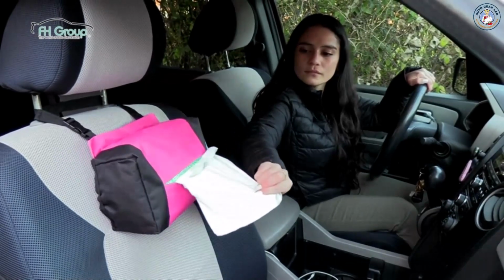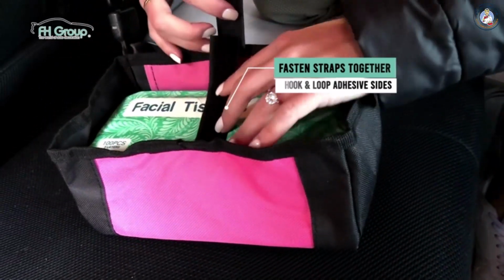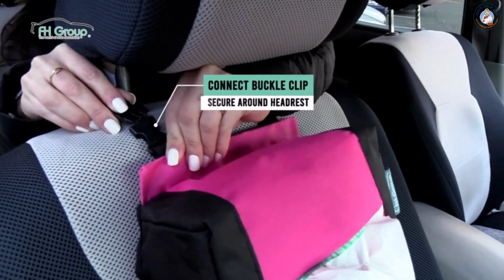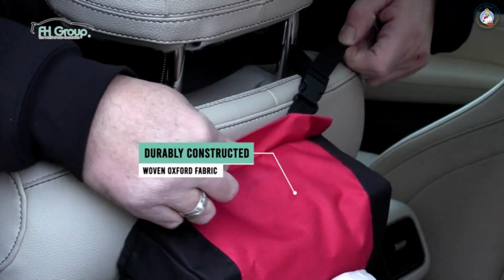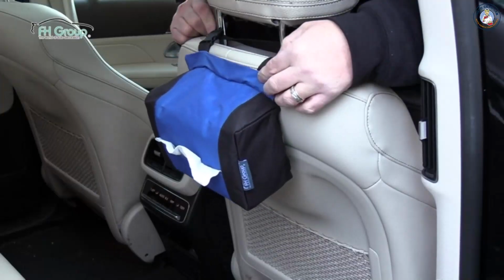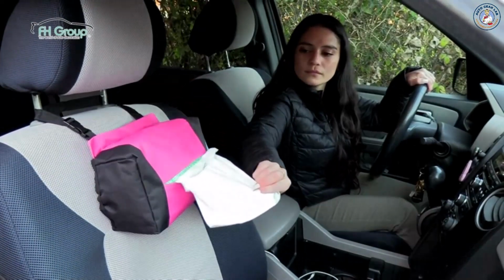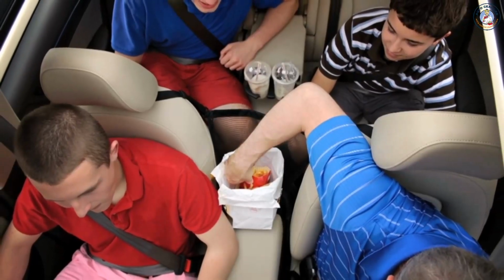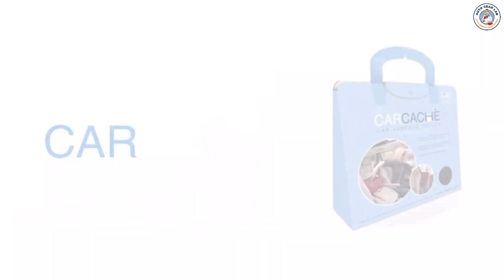Top 5 Best Car Tissue Holders 2023 Buying Guide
☛ All The Links to Car Tissue Holders listed in this Video:-

5.FH Group FH1133GRAY E-Z Travel™ Gray Napkin Tissue Dispenser Holder fits most Cars

4.andorelse Car Seat Side Organizer Hanging Tissue Holder

3.Car Cache Purse Holder for Car - Net Pocket Handbag Holder - Car Storage Organizer Between Front Seats - Car Accessories

2.FH Group FH1136RED E-Z Travel™ Car Seat Back Organizer with Red Tissue Holder

1.R RUIYA 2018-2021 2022 Tesla Model 3 Model Y Car Door Trash Can